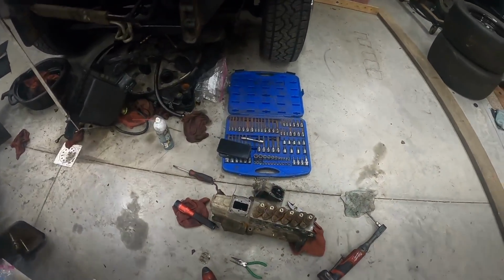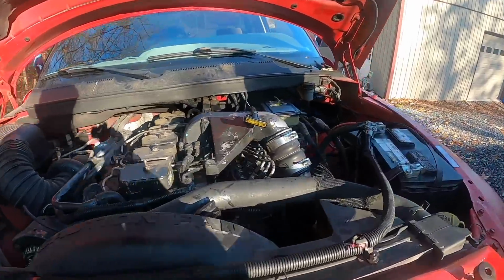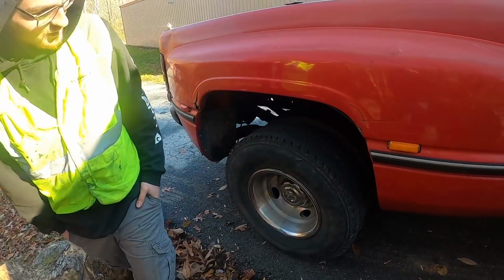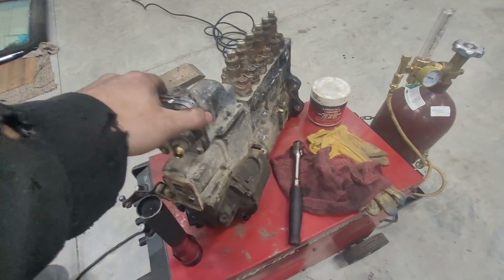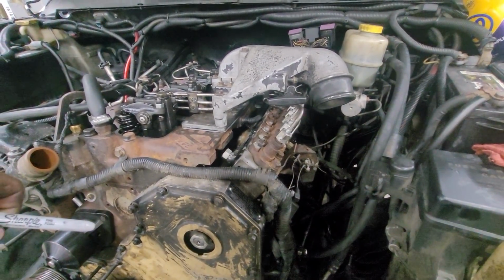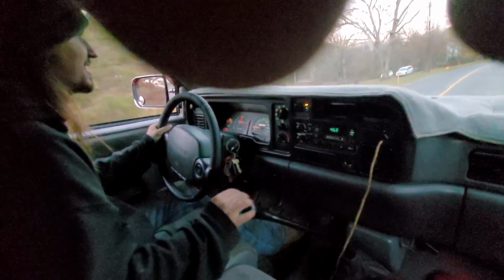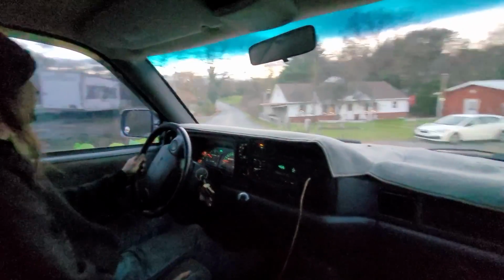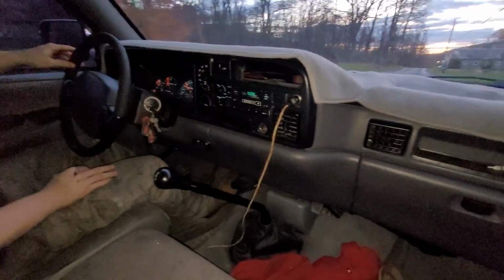He Bought This Cummins Site Unseen | New Hotshot Truck Build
✨CPSteveMiller.com✨